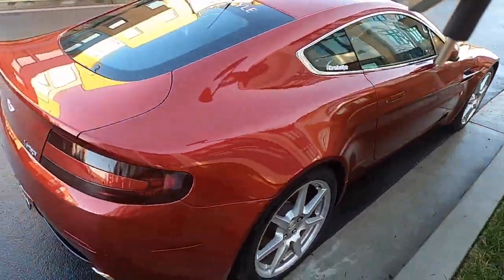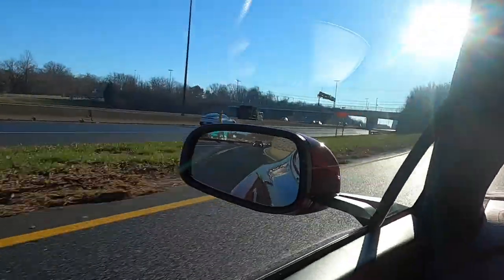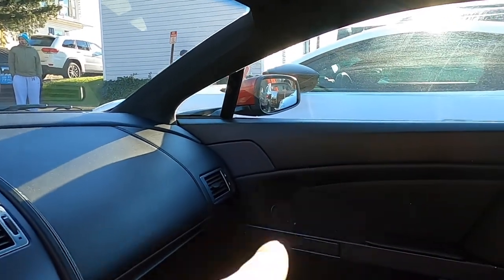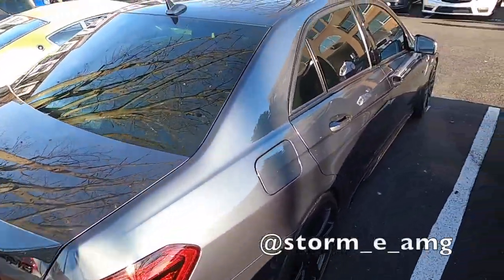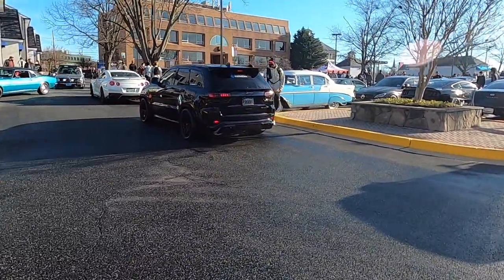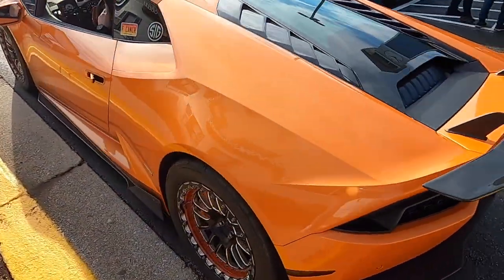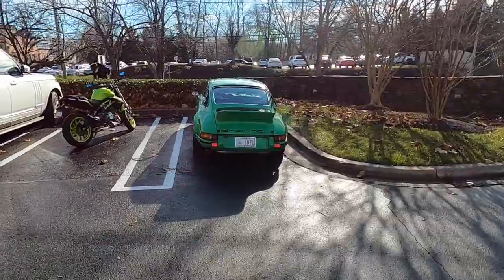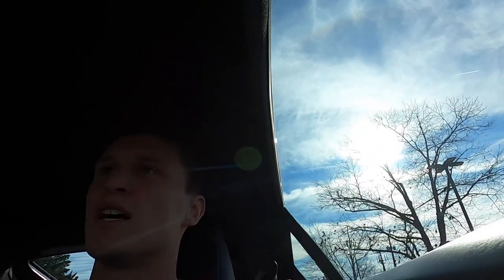Potomac Cars & Coffee ft. $1 Million Dollar Porsche Carrera RS? Sunday Part 1 | Vlog 512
Cameras:
    GoPro Hero 8 Black
GoPro Hero 5 Black